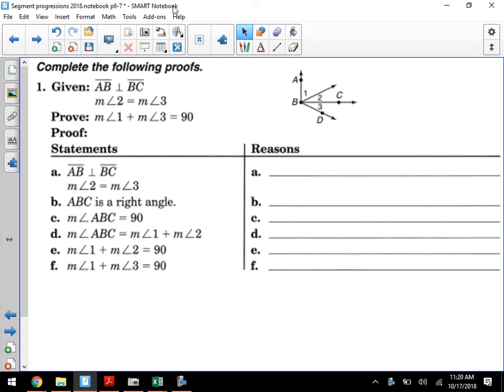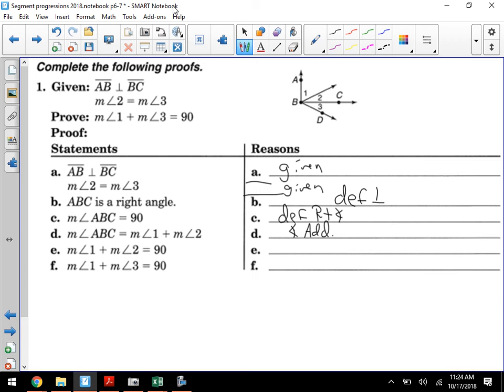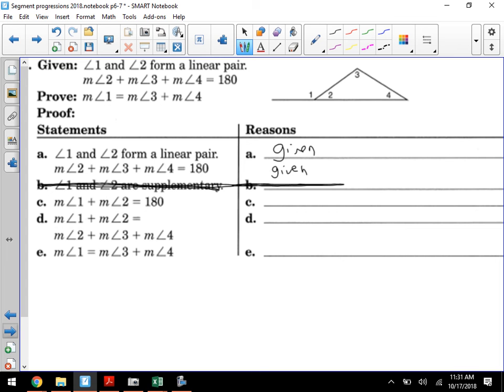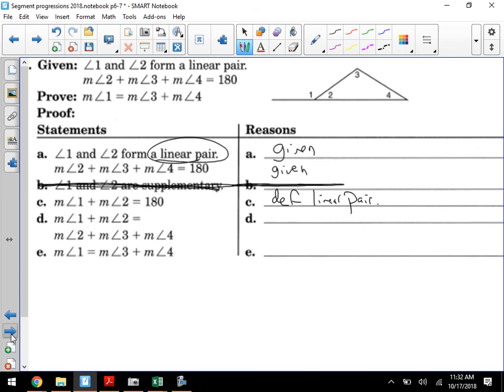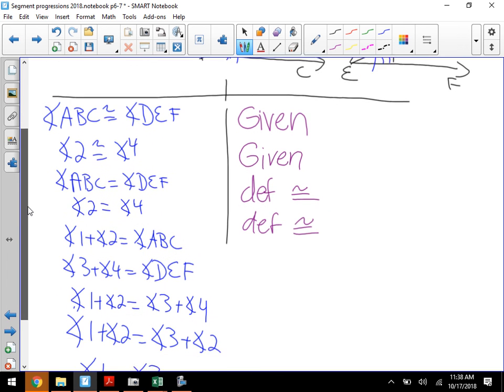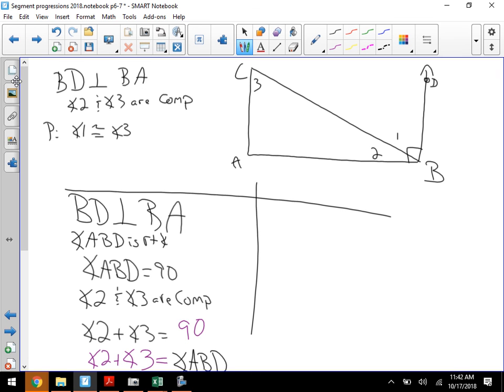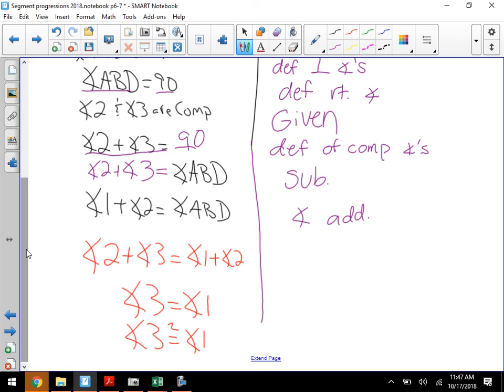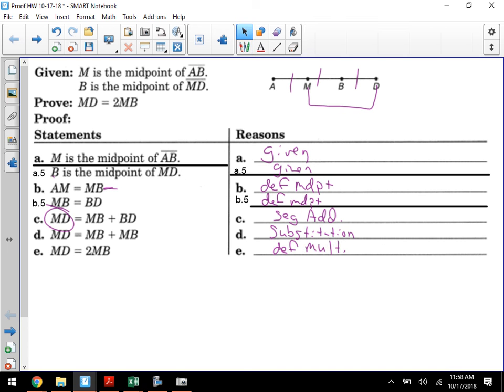October17 seg and angles day 2